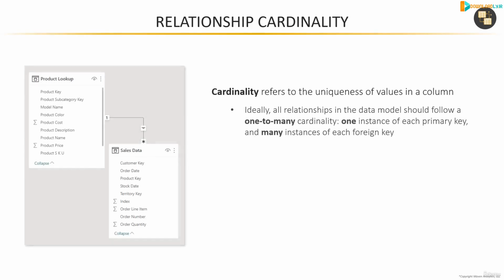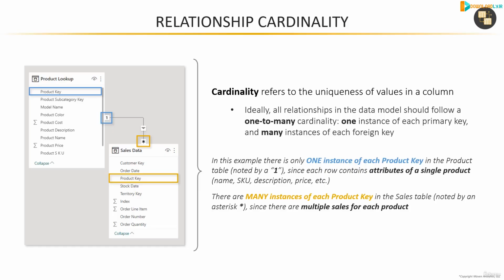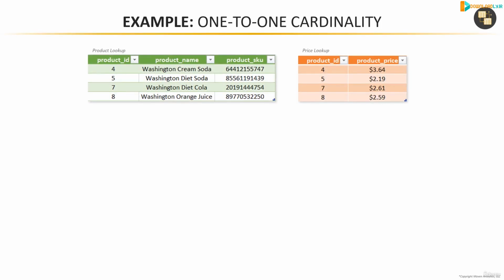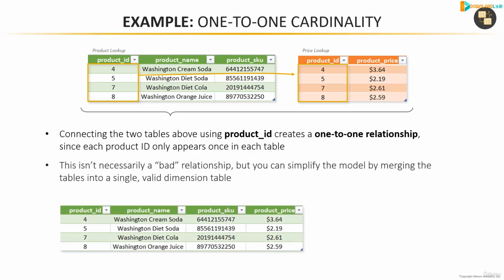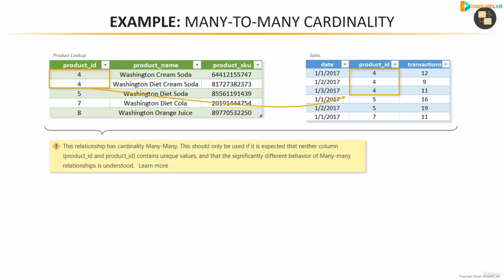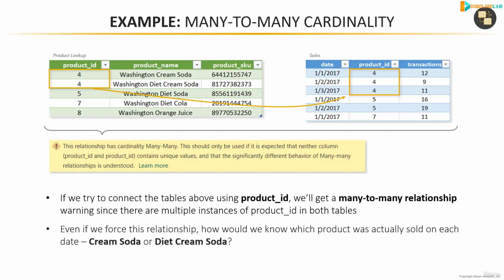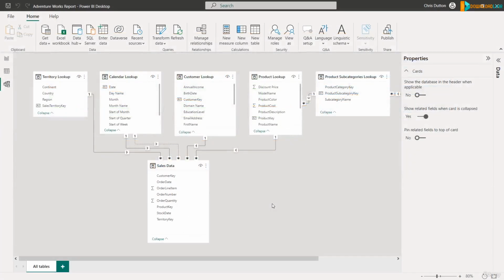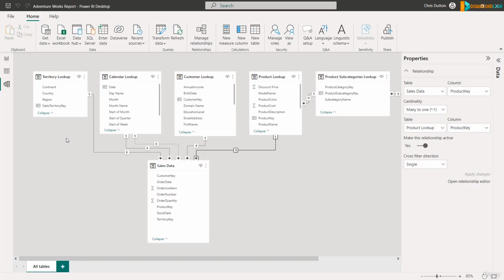4.13 Relationship Cardinality - Microsoft Power BI Desktop for Business Intelligence | YDisLive